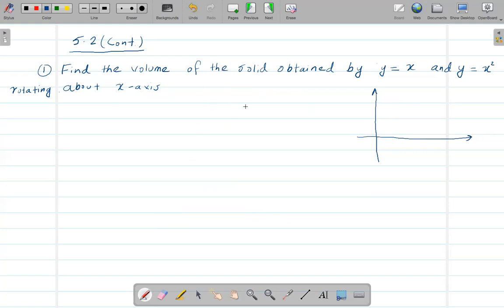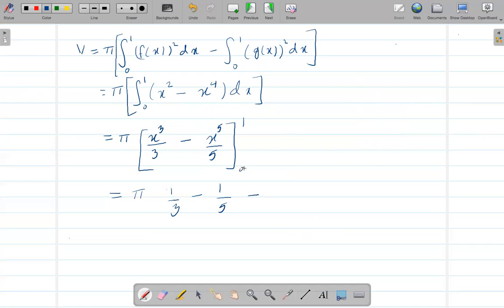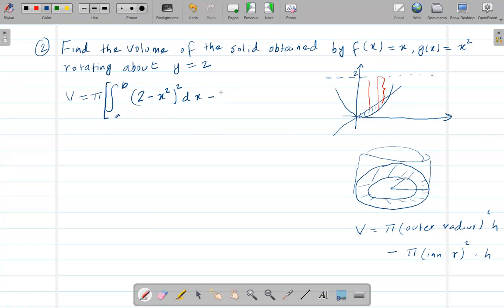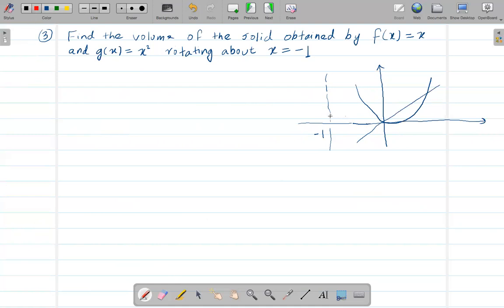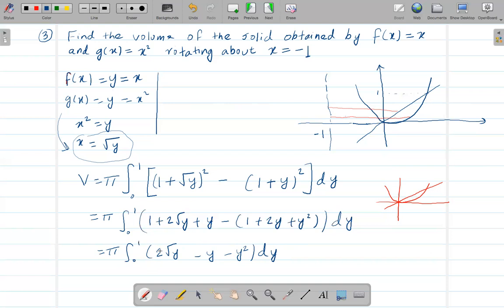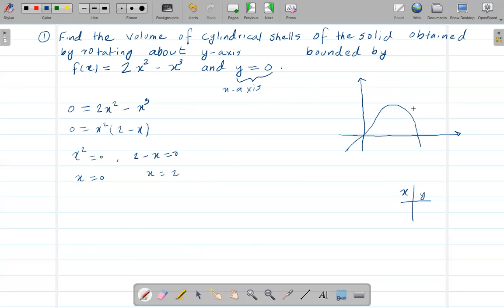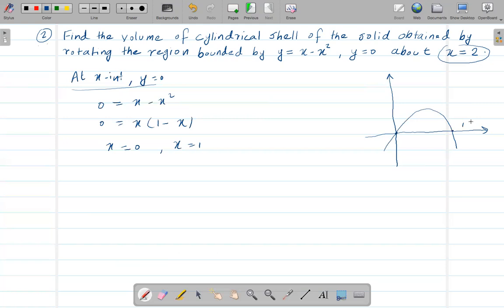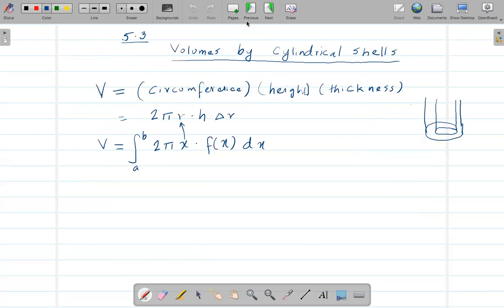MA 242: Section 5.2/5.3 (Volumes and Volumes by Cylindrical Shells)